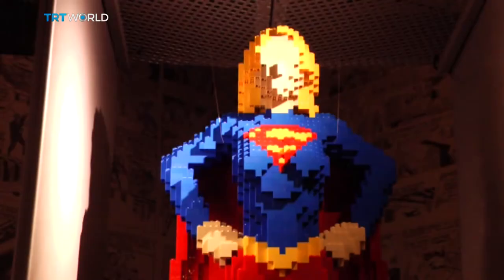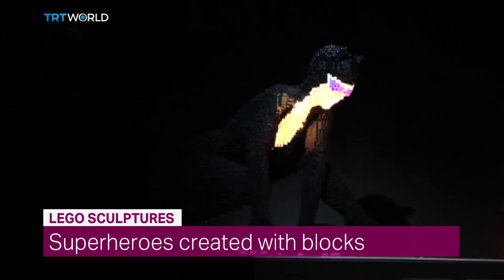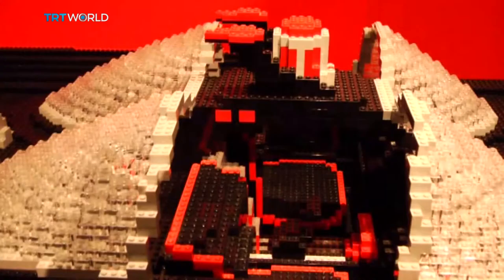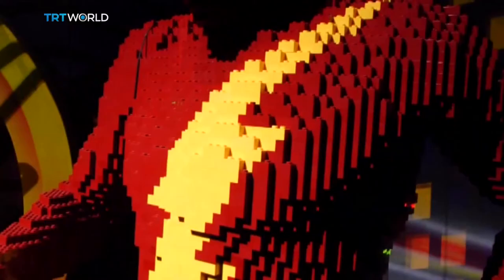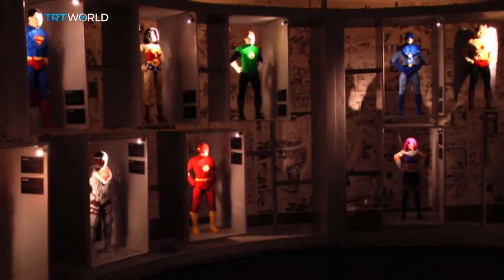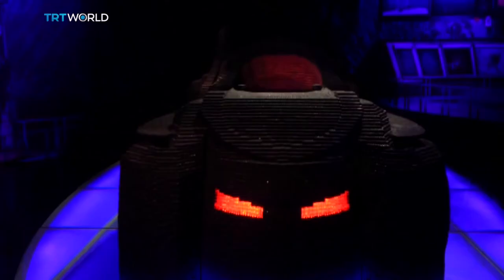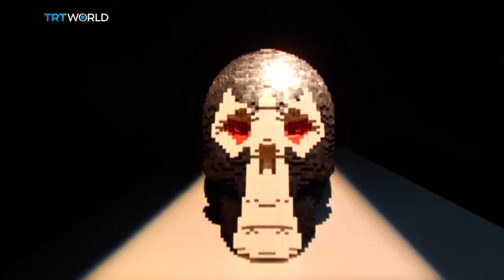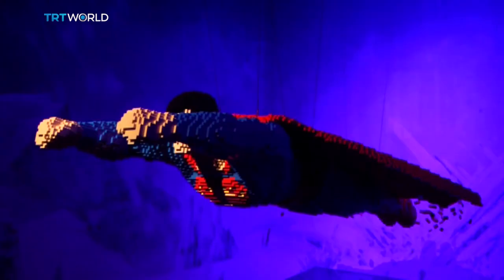Showcase: Superhero Lego Sculptures of Nathan Sawaya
American artist Nathan Sawaya proves he isn't just toying around with his latest exhibit in Spain. He assembled millions of Legos piece by piece to create mythic beings from the modern era: superheroes.